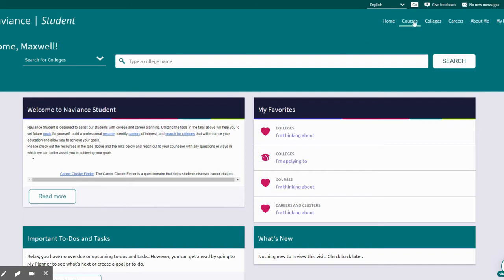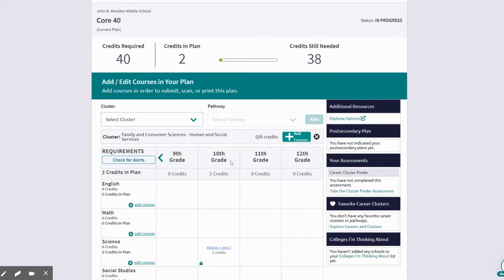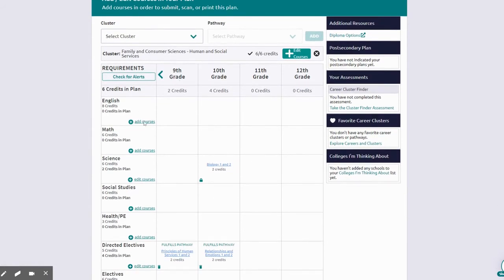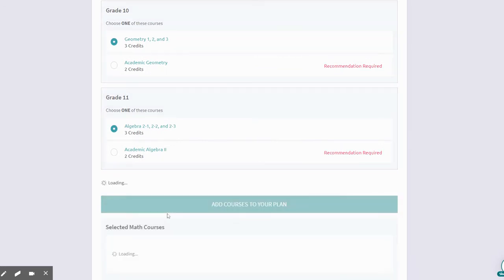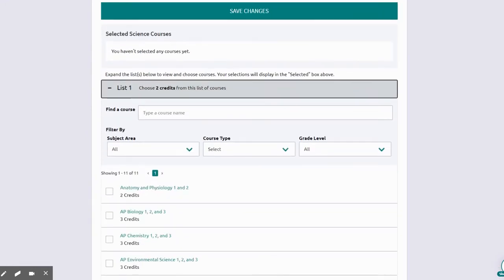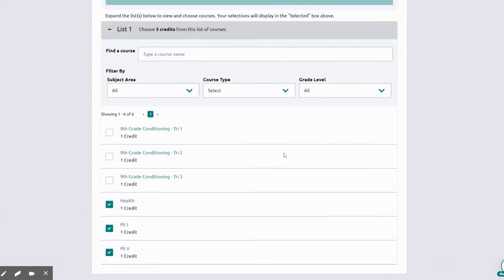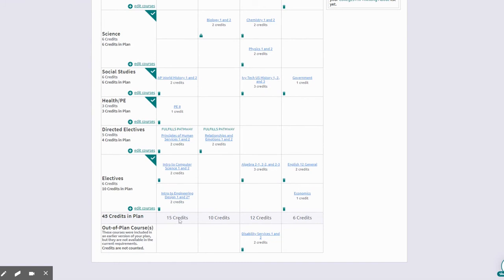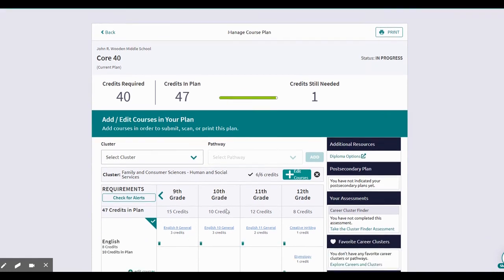Counselor Connections: Creating a 4 Year Plan